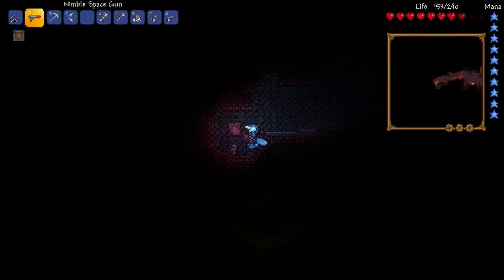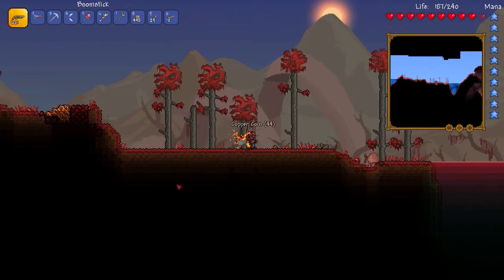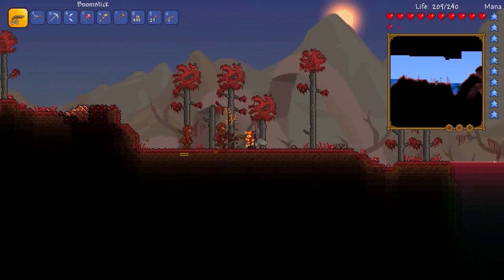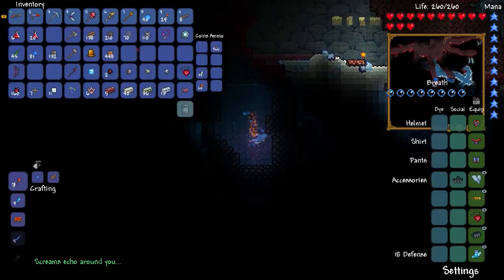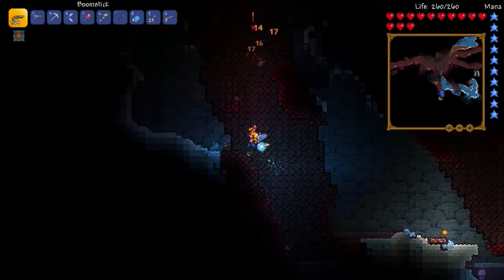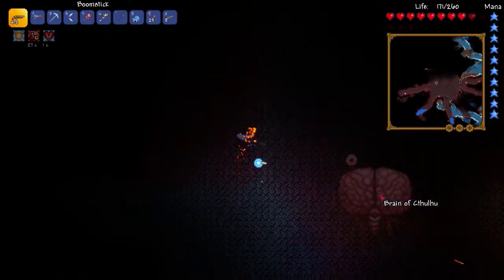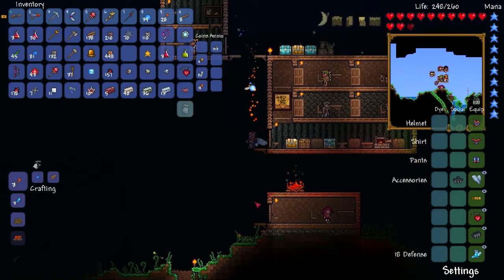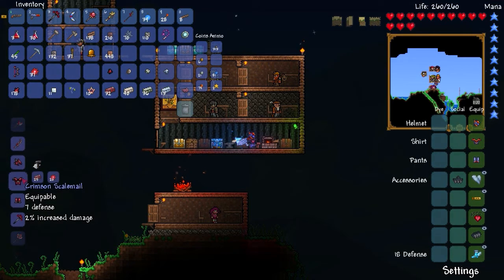Let's Play Terraria! Episode 10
More Terraria, coming at you! In this episode, we get some new weapons, and try a boss fight!

If you want to buy Terraria, you can find it on Steam!

I also apologize for using "OCD" during one of these fights when I meant "thorough." Bad habits.